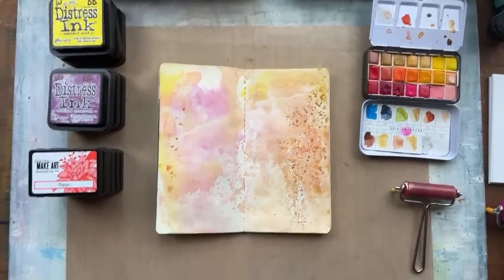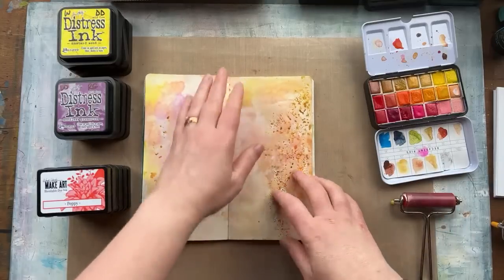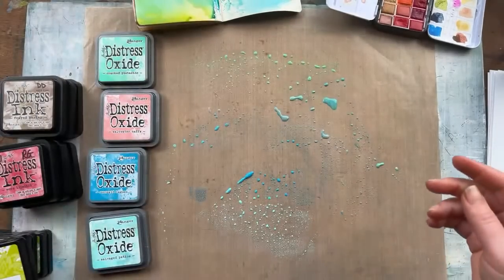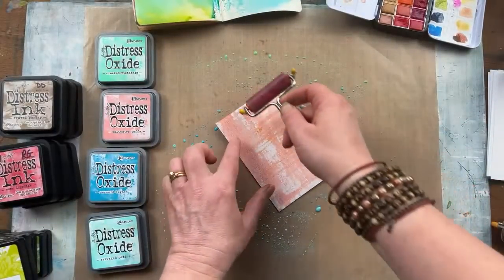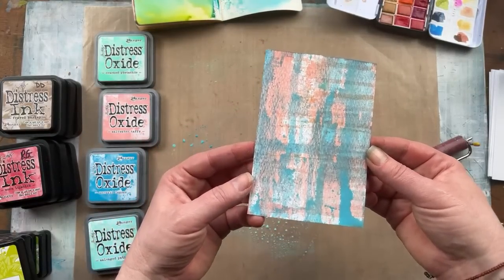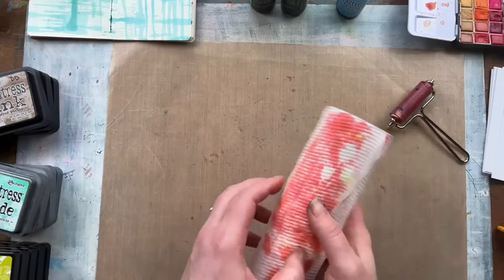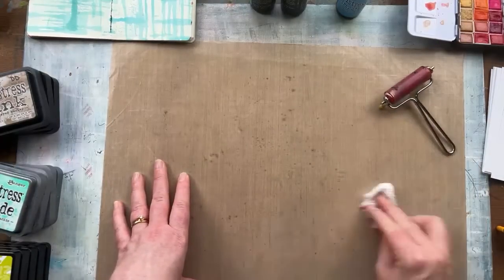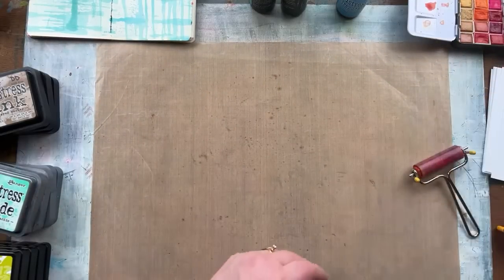Inky Art Journal Backgrounds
This live stream is part of Wanderlust Live Weekend. Join this FREE event here to watch all of the videos and live streams:

In this live stream I will share how to create I will be sharing ways you can create inky art journal backgrounds using water based inks such as Distress Inks, Watercolours and liquid inks! These techniques are a great way to add quick colour to your page so you don’t have to fear the blank page again! Grab your inks and journals to create along with me!

Having fun? Join me on Wanderlust 2023 - online mixed-media course in art journaling with weekly video lessons (55 in total!). Access the course for $99 USD (offer valid only until the end of October. Reg. price is $175 USD)

Supplies used in this video:
Wendy Vecchi Blendable Make Art Ink Pads
Distress Oxide Ink Pads
Distress Inks
Watercolours
Distress Ink Sprays
Dylusions Dyalog Insert Book
Small Dylusions Journal
Watercolour Paper
Small Brayer
Non Stick Craft Sheet

Here are some links to find these supplies online or please ask for them at your favourite craft retailer :)

TIMESTAMPS:
00:00 Intro
05:39 Inks & Watercolours
09:38 Journal Types
13:58 Blendable Make Art Ink Backgrounds
24:00 Distress Oxide Ink Backgrounds
26:38 Inking Tips
29:13 Distress Ink Backgrounds
31:29 Inky Watercolour Backgrounds
37:01 Adding Waterdroplets
39:19 Ink Spray Backgrounds
42:12 Brayered Backgrounds
44:40 Finished Backgrounds
48:08 Testing Your Products
49:56 Closing Thoughts & Conclusion